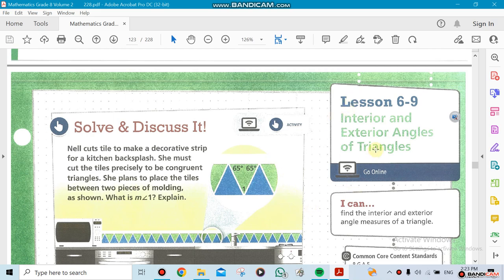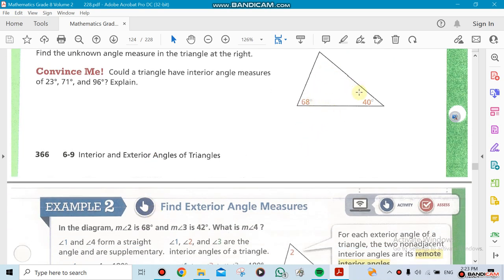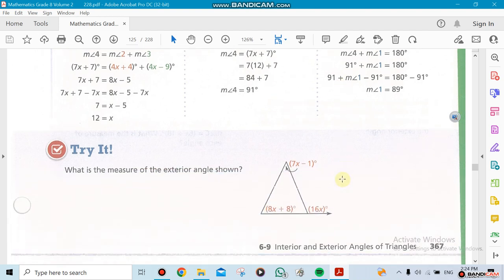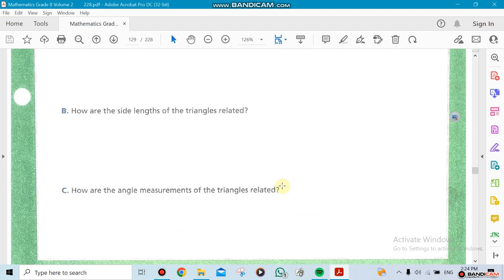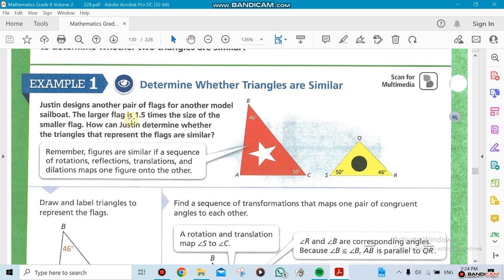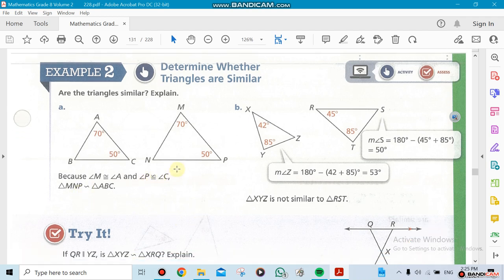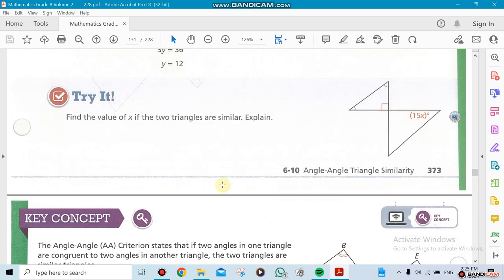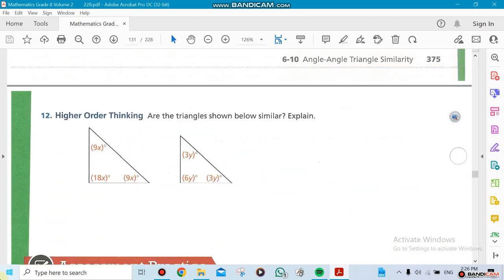Ch 6.9-6.10 - Math Grade 8 - Week6 - By Mr. Ziad Awad